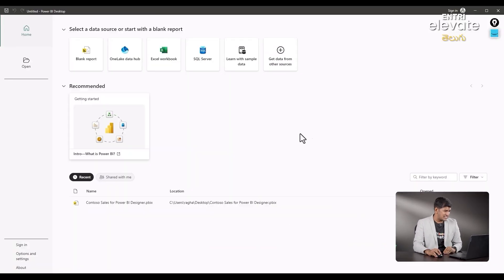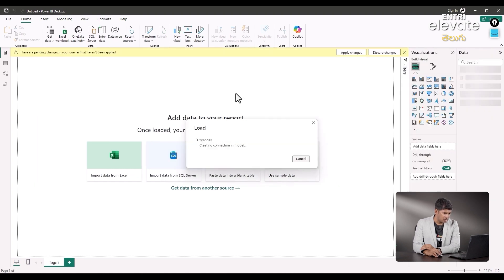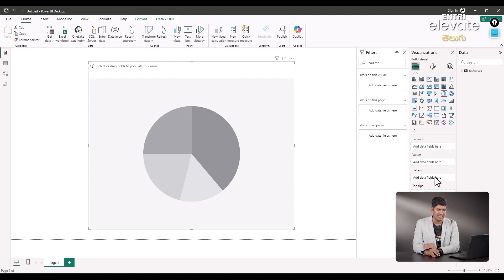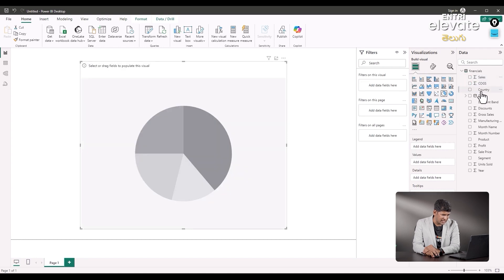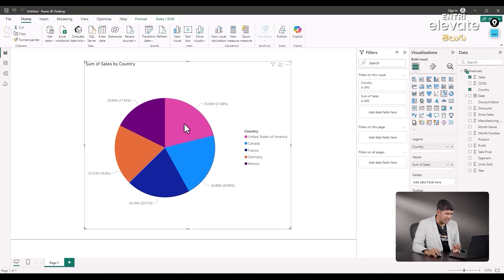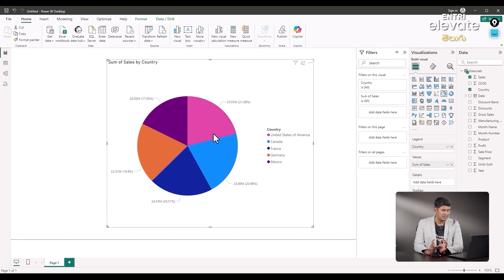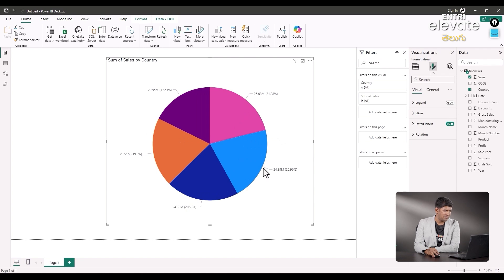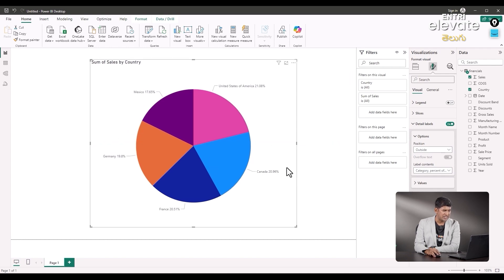Pie Charts in Power BI | Entri Elevate Telugu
Welcome to our comprehensive Power BI Full Course Tutorial for Beginners! 🌟

Are you tired of looking at complex data and struggling to understand what it all means? Want to take your data analysis skills to the next level? You're in the right place! This course is tailored to help you master Business Intelligence using Power BI.

👨‍🏫 Instructor: Raghavendra Sunil, an expert in Power BI, will take you step-by-step from connecting to data sources to creating interactive dashboards and stunning visualizations. Learn how to:
- Transform and clean your data
- Utilize advanced features like tooltips, animations, and bookmarks
- Design impactful, user-friendly dashboards

Whether you’re a student, a professional, or a manager, this course will equip you with the skills to make data-driven decisions confidently. 🚀

What you'll achieve:
- Analyze and visualize data like a pro 📊
- Build interactive, engaging dashboards
- Boost your career with top-notch data analysis skills!

Ready to unlock the full potential of your data?